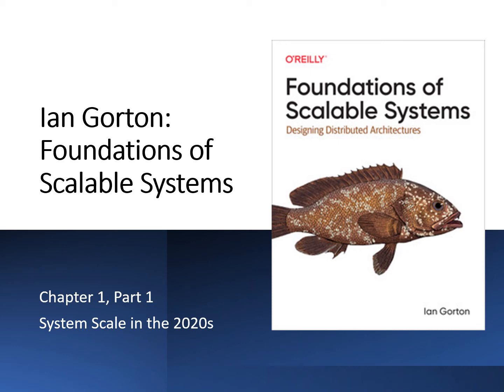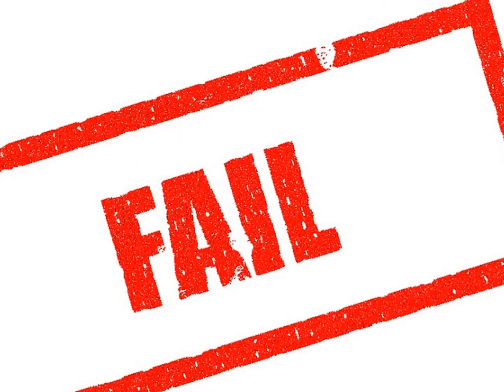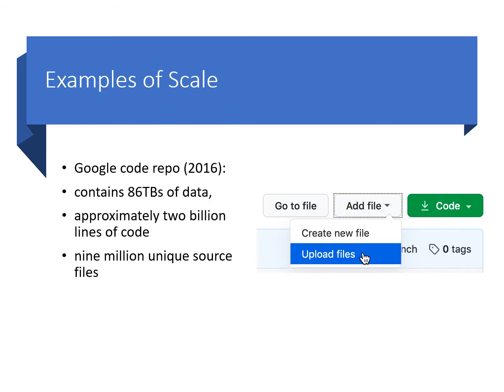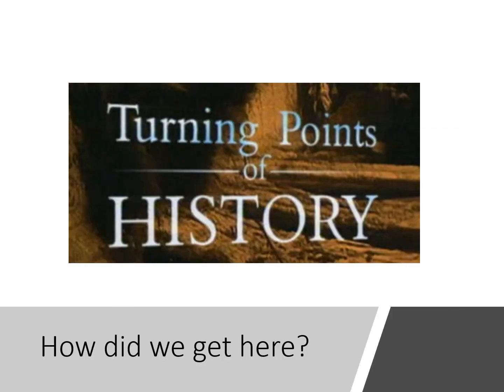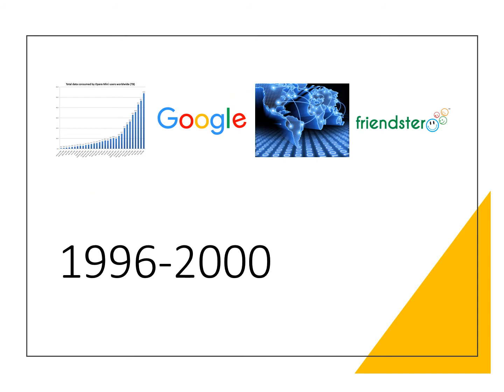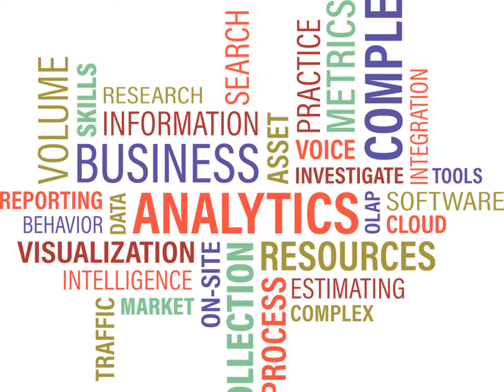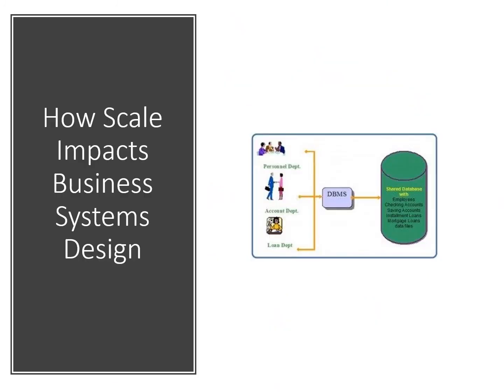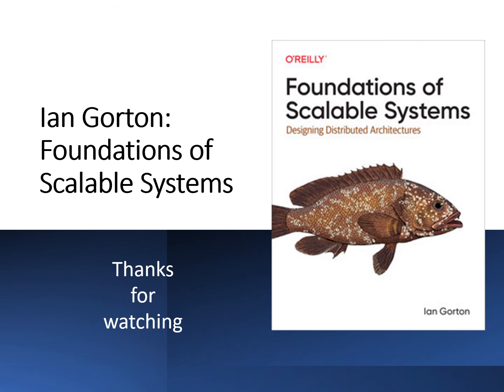Introduction - Software System Scale in the 2020s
This introductory video describes some of the characteristics of massive scale systems that we all use today on the Internet.

It complements Chapter 1 of the book Foundation of Scalable Systems